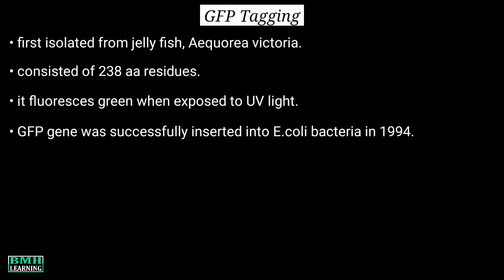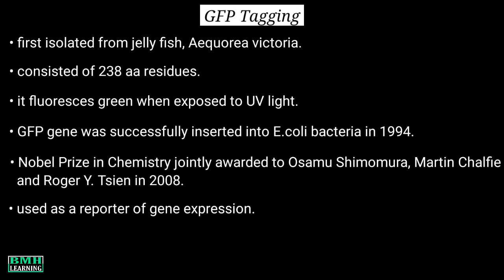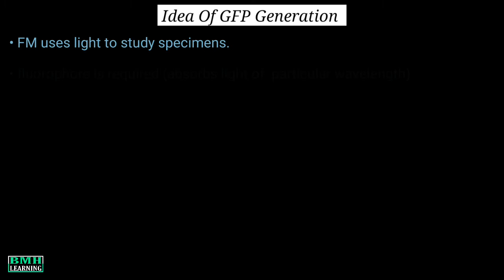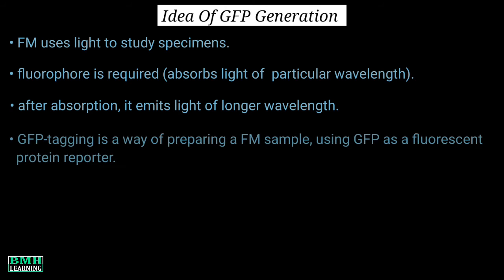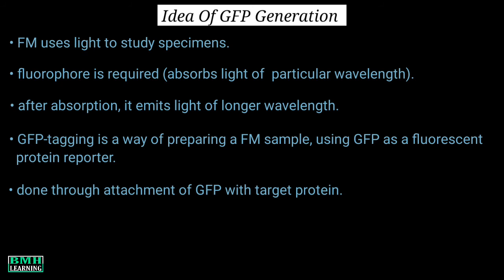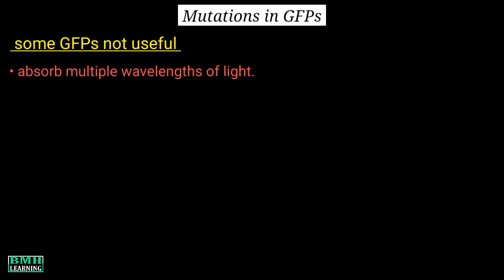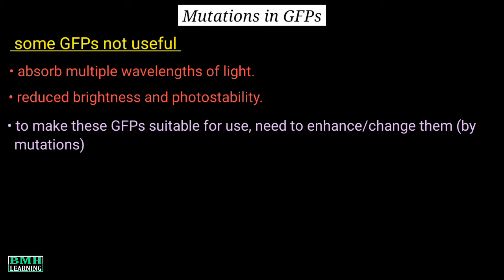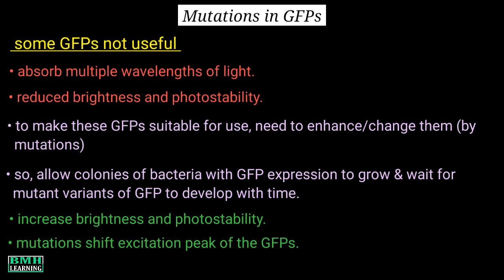GFP Tagging | Green Fluorescent Protein Tagging | What Is A GFP | GFP Fusion